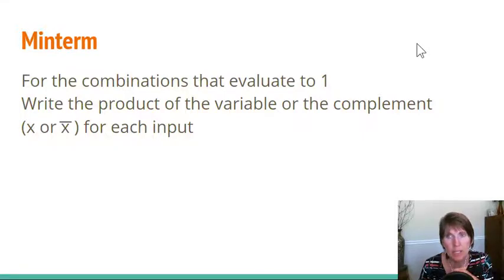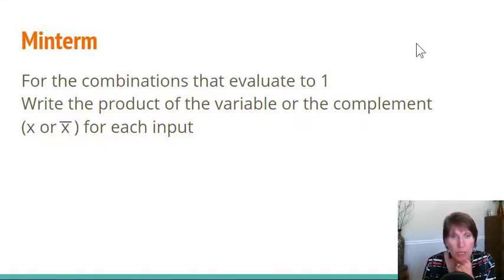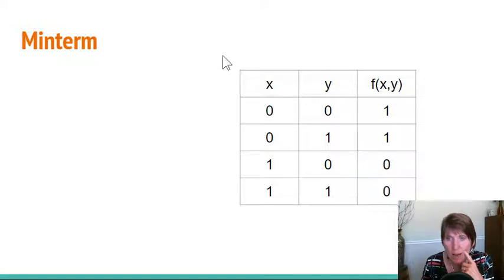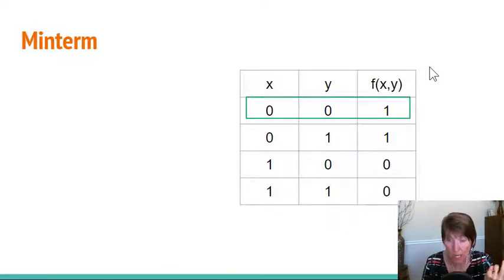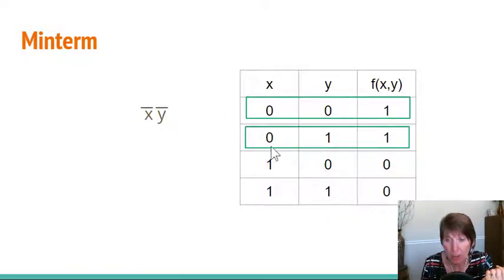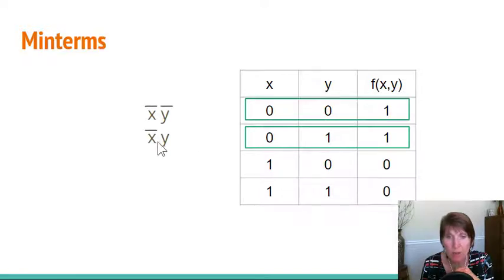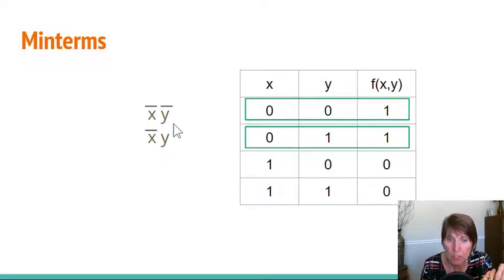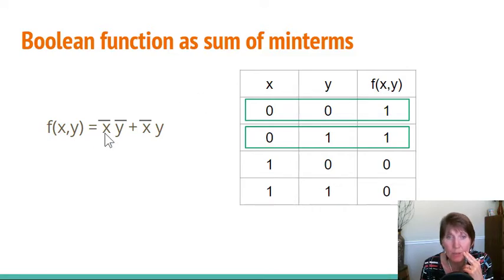Finding minterms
Learn to write minterms from an input/output table.